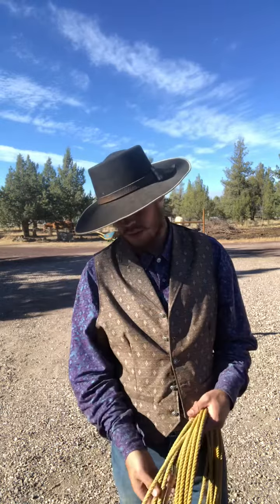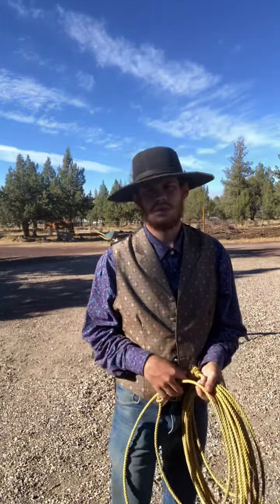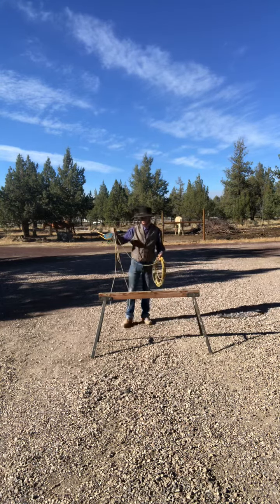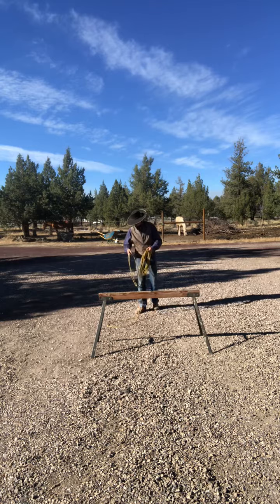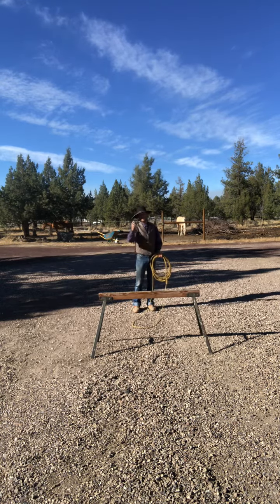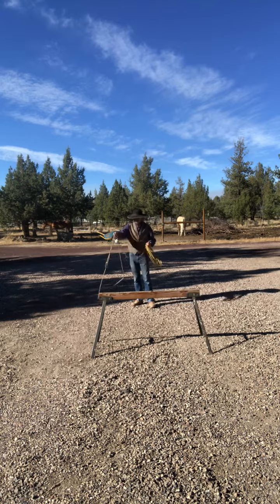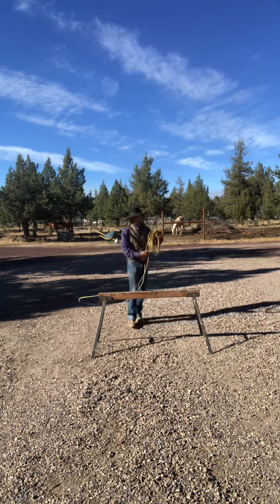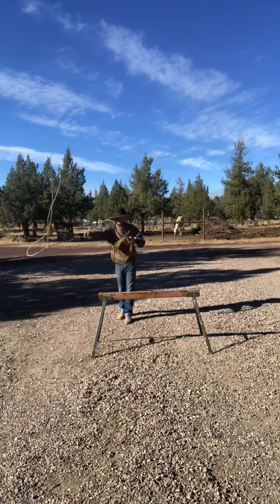Tutorial on the del Viento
And leave a comment for the shots you want to see